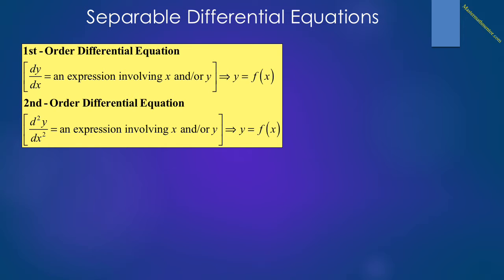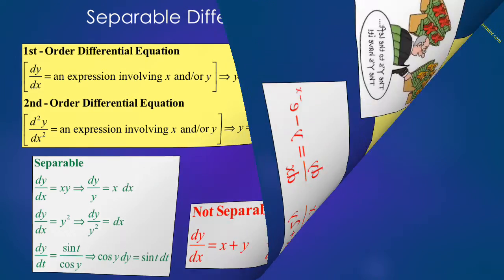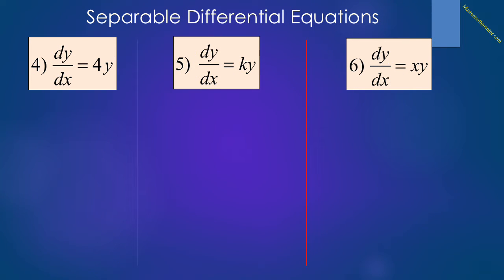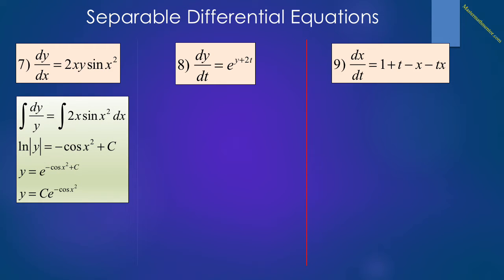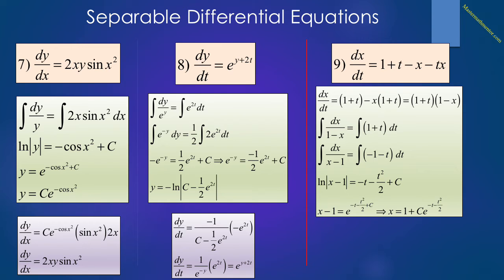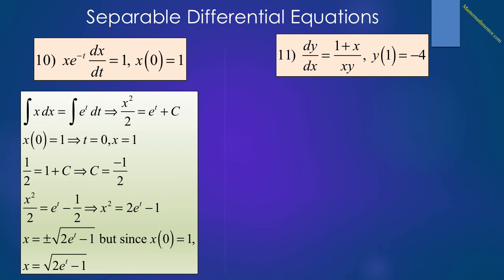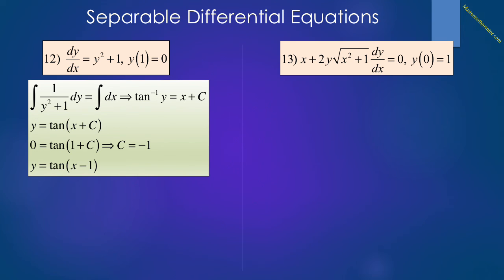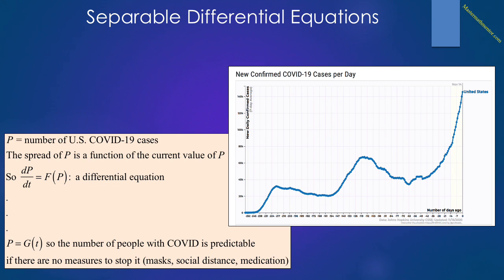MasterMathMentor AB40 - Separable Differential Equations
Solving DEQ's when they are separable.